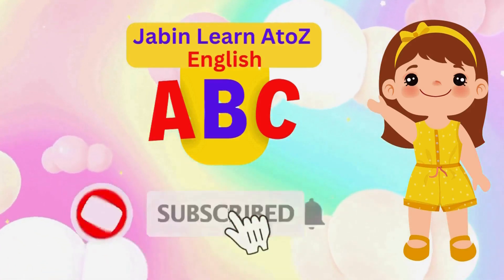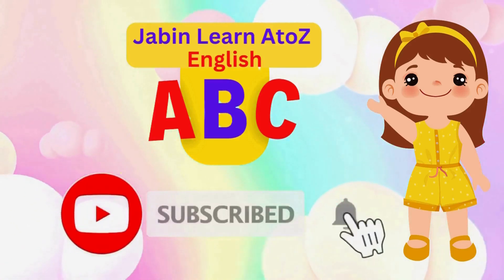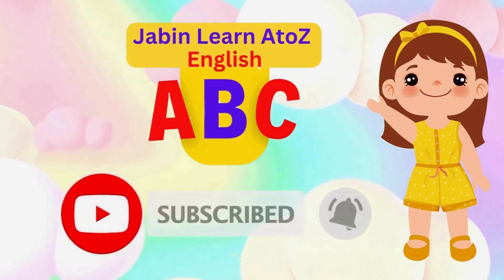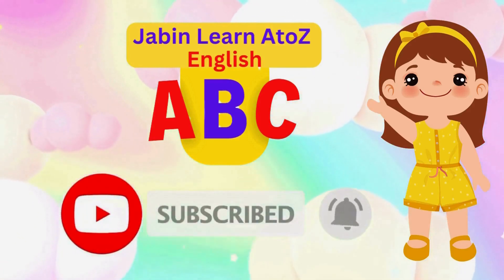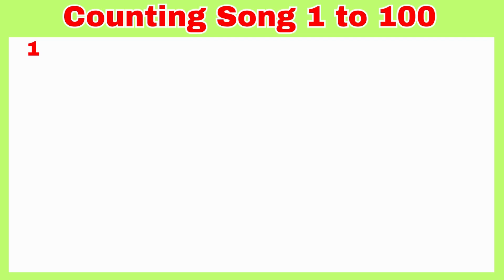1 to 100 Counting Song in English | Numbers Counting 1 to 100 | one two three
1 to 100 Counting Song in English | Numbers Counting 1 to 100 | Counting 1 to 100 | one two three

123 Numbers | 1234 Number Names | 1 To 20 Numbers Song | 12345 learning for kids | Counting Numbers

Counting 1 to 100 for kids |1234 numbers l 1 to100 counting l 1 to 100 numbers l Strong words 1234

Counting world 🌎| 1 to 100 counting | learn to count | 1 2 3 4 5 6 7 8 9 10 |

1234 numbers song | ginti | counting 1 to 100 | ek se sau tak ginti | 1-100

Your Quarries: 👇👇👇

1 से 100 तक गिनती
1 counting 1 to 100
1 to 100 numbers counting
1 to 100 counting tutorial
1 to 100 counting teacher